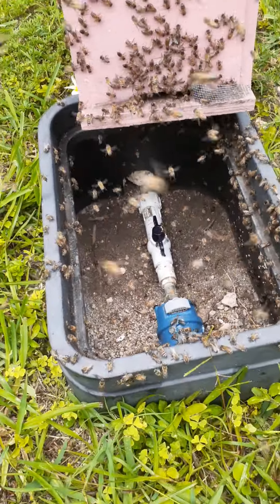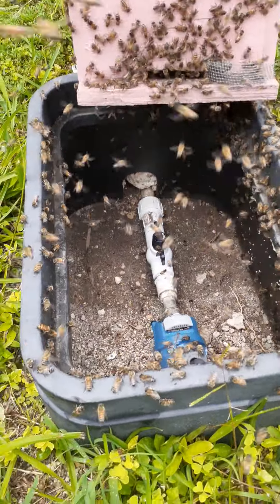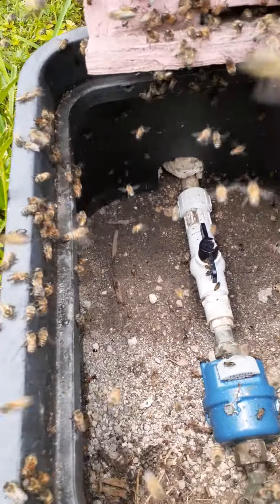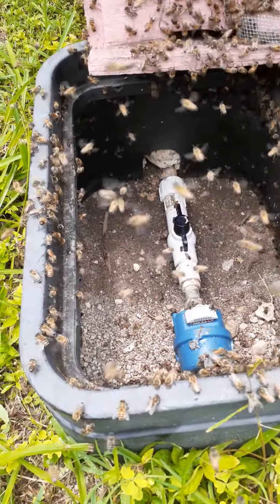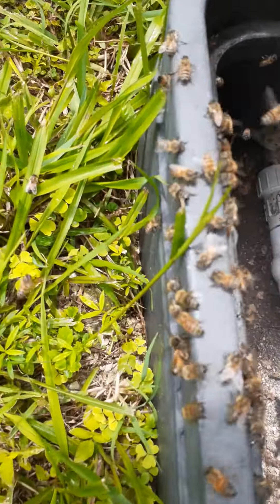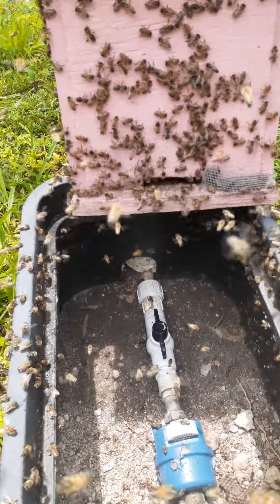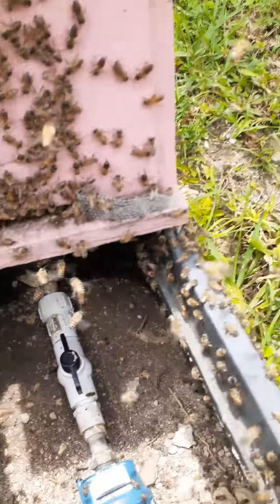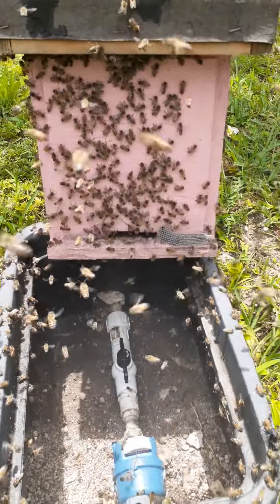June 22, 2020